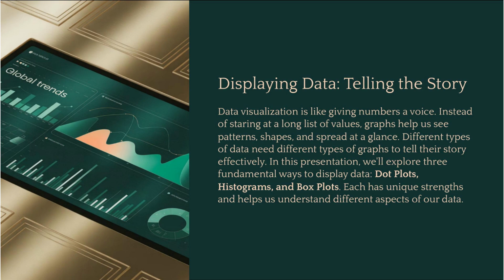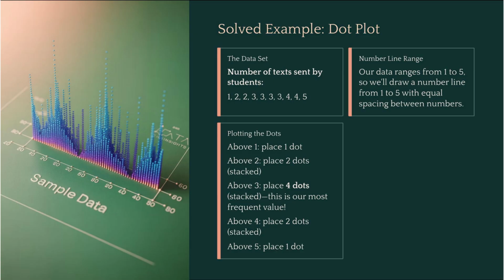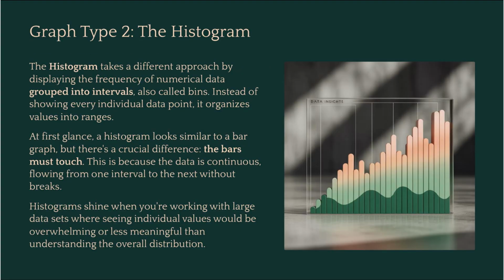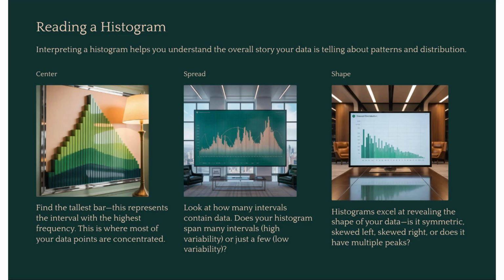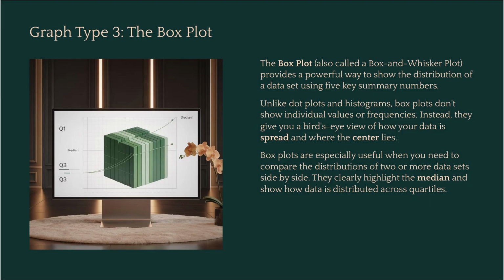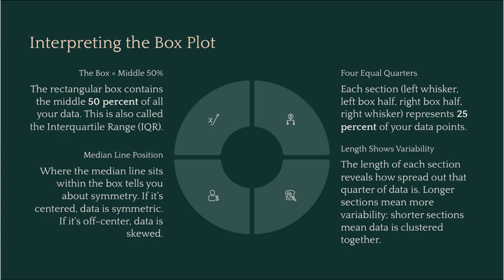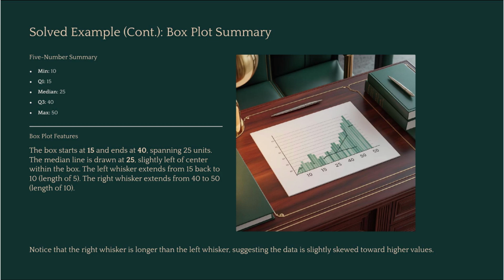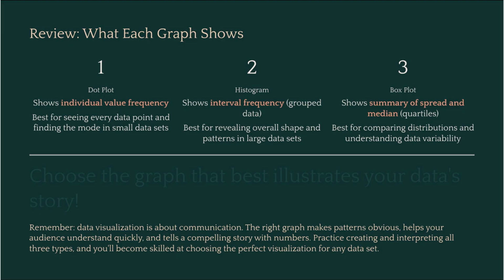Grade 6 Math | How to Display Data | Dot Plots, Histograms & Box Plots Explained (6.SP.4)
In this interactive statistics lesson, students will learn how to display and interpret data using different plots — dot plots, histograms, and box plots. Based on Standard 6.SP.4, this topic helps students visualize data and recognize patterns in a dataset.

📊 What students will learn:
🔹 What each type of graph shows and when to use it
🔹 How to create a dot plot step-by-step
🔹 How to read and interpret histograms correctly
🔹 How to construct and analyze box plots (minimum, quartiles, median, maximum)
🔹 Comparing multiple datasets visually

Each graph is explained visually using real-life examples like test results, weather data, and surveys. This video focuses on helping students not just draw graphs but also understand what they represent.

By the end, students will be able to:
✔️ Choose the best type of plot for a dataset
✔️ Create accurate data visualizations
✔️ Compare and describe trends across datasets